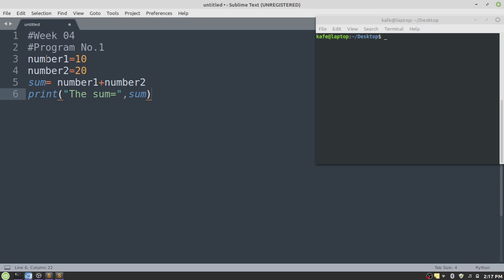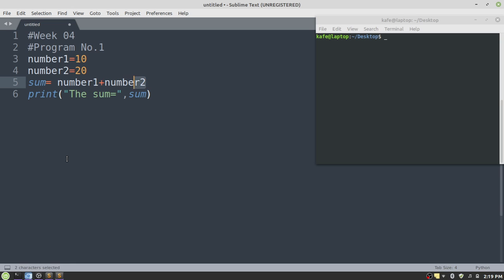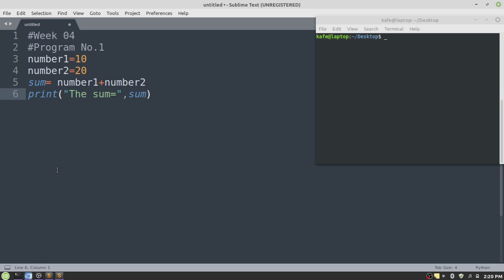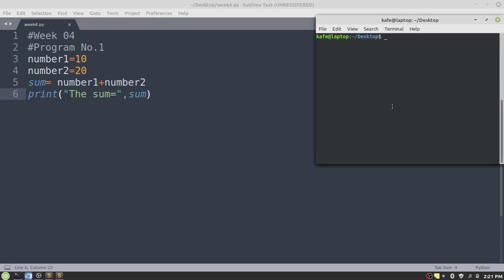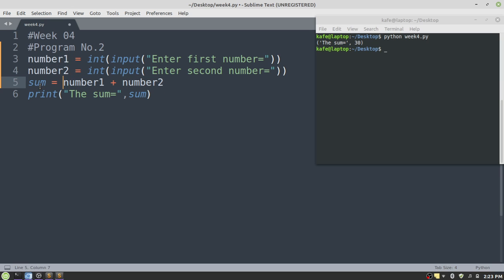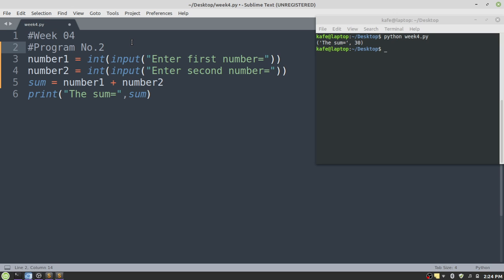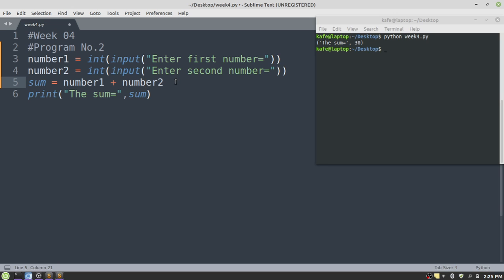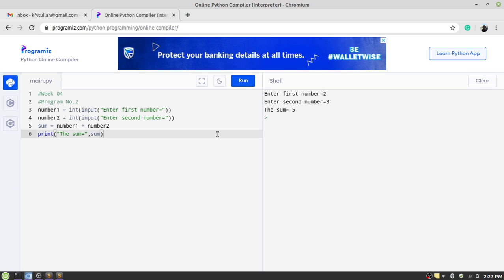Assignment Operator, Addition Operator || Programming with Python || Week-04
Week # 04 Programs